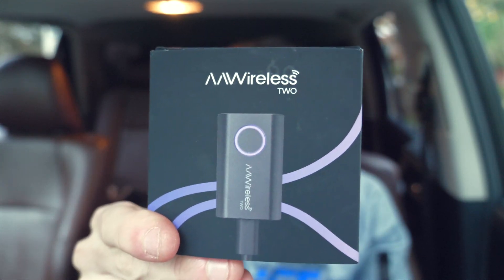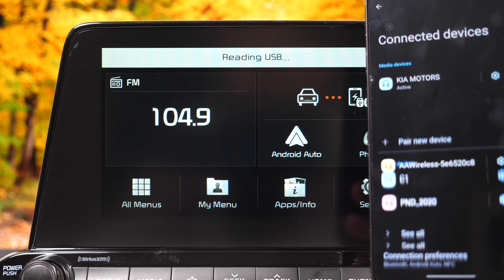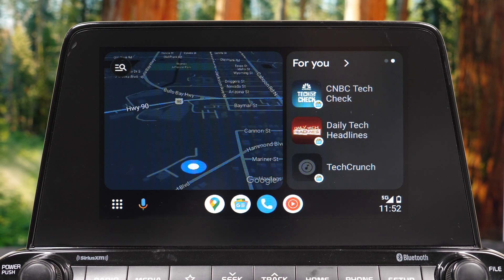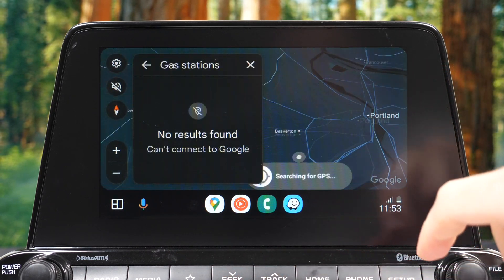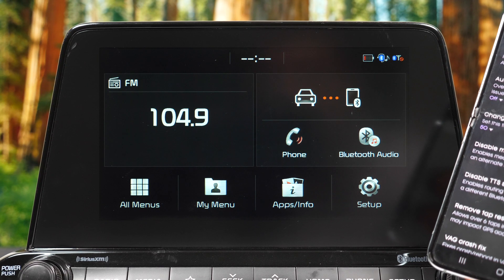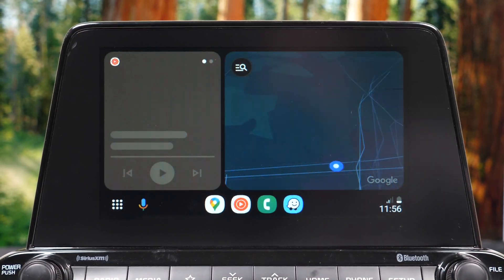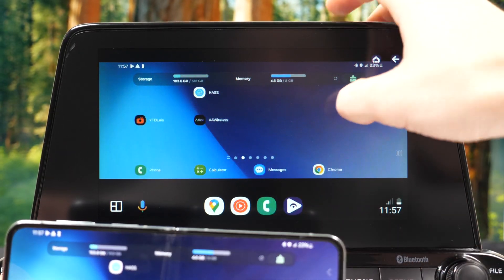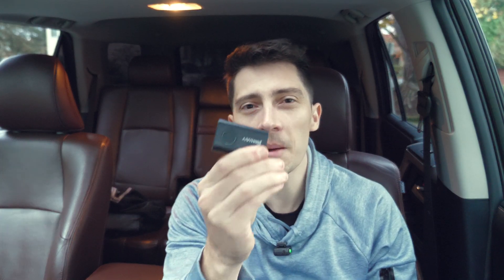The BEST Android Auto Wireless Adapter - AAWireless 2 Two REVIEW - works with Fermata Auto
The AAWireless Two is the second-generation device from AAWireless that enables wireless Android Auto functionality for vehicles with a wired Android Auto connection. It allows users to connect their Android smartphones to their car's infotainment system via Bluetooth and Wi-Fi, eliminating the need for a physical cable.

00:00 - Intro
00:24 - Setup / Pairing
01:22 - Boot Times
02:18 - Perfomance Feedback
03:42 - AAWireless App Review
05:44 - Fermata Auto / YouTube on Android Auto
06:14 - Fermata Auto Mirroring
07:54 - Outro

If you are looking for a smarter way to track your car maintenance or costs, check out MyAutoLog